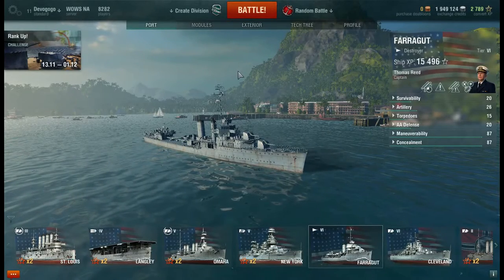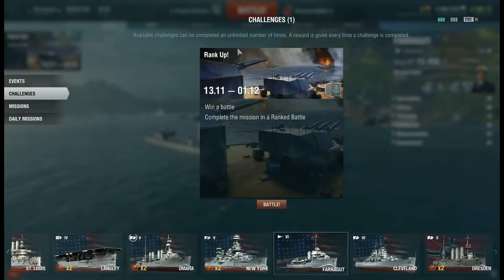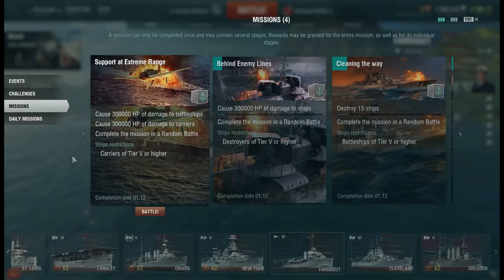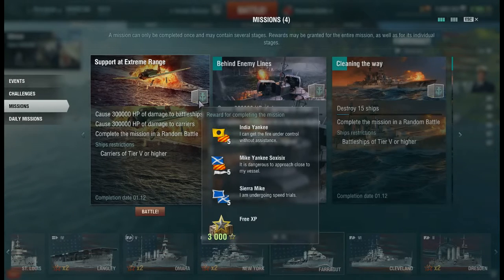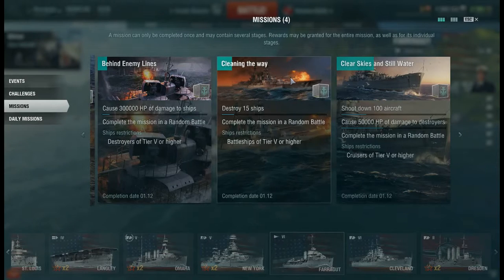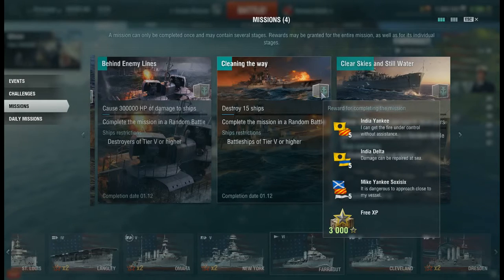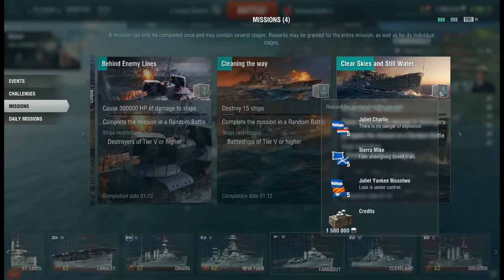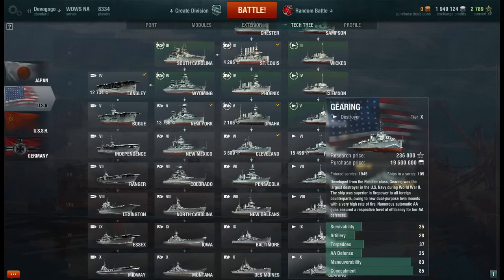World of Warships checking out the new Challenges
I like the new changes.